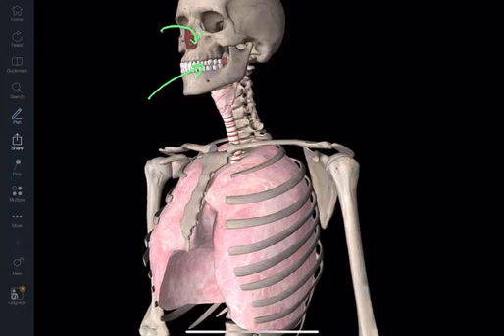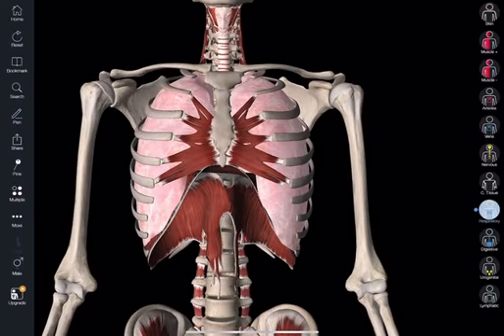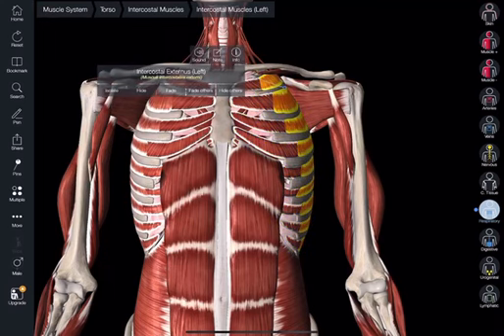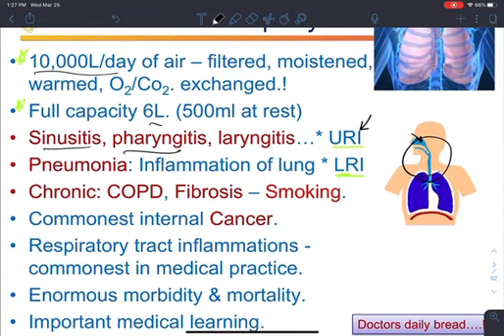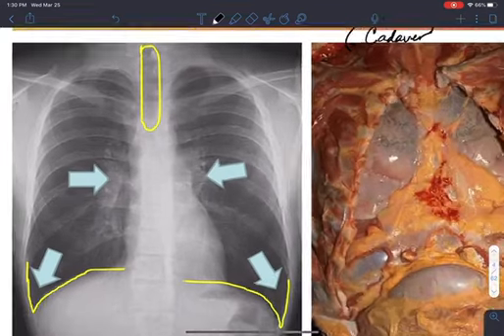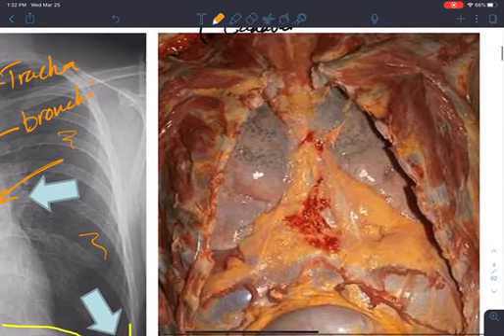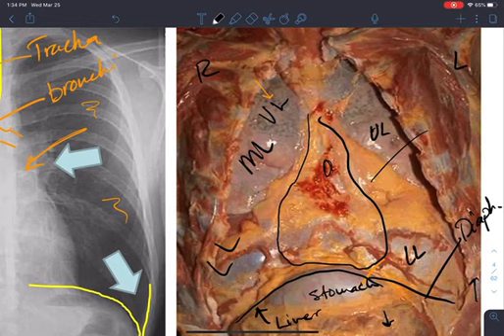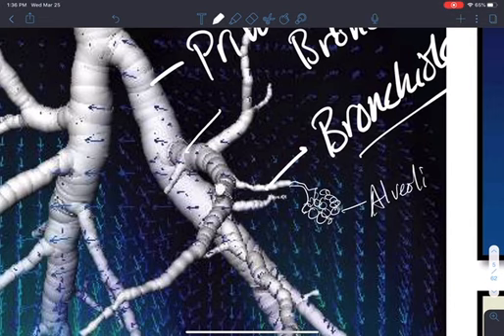Respiratory Anatomy Review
A short introduction to respiratory anatomy and pathology. This is video 1.
Made by Mike Larson, Science Teacher at Providence Hall